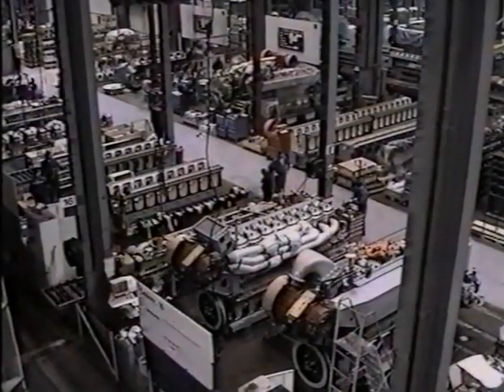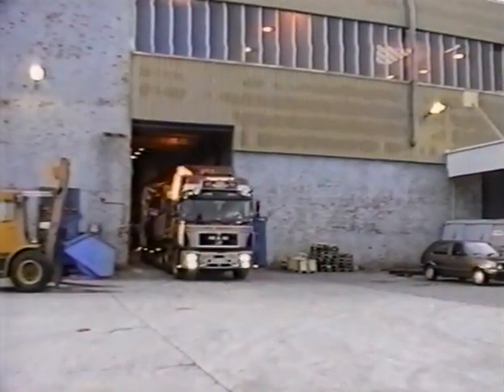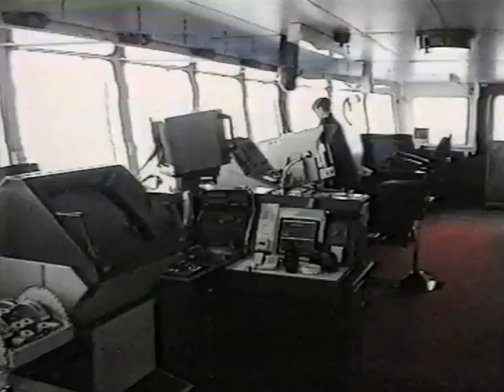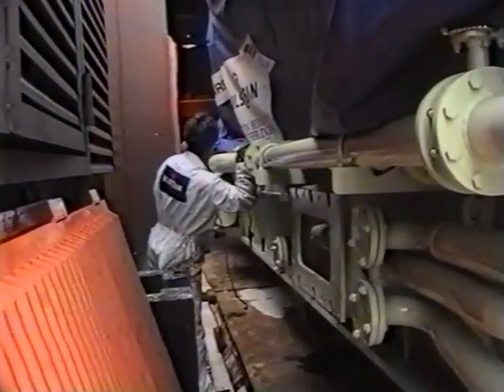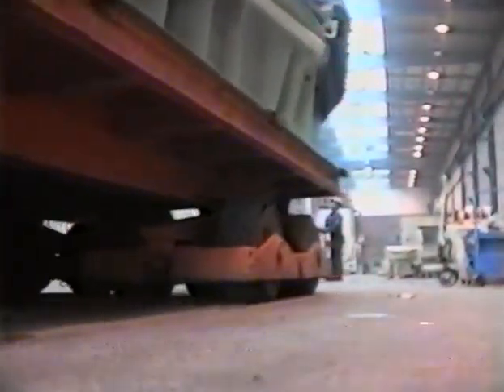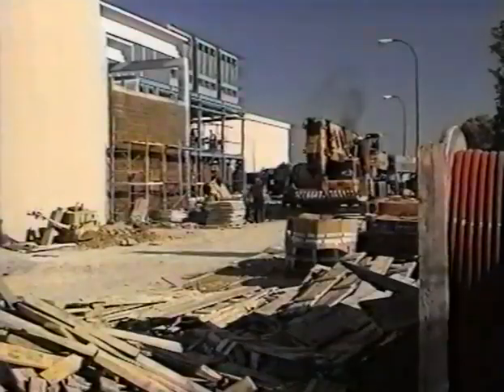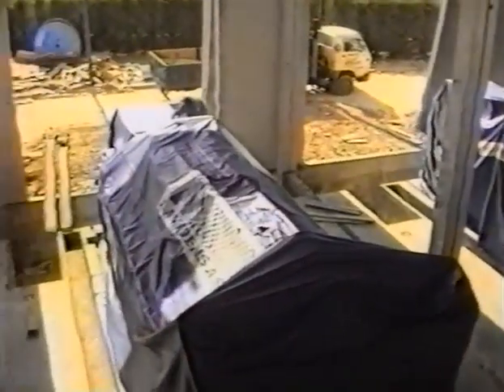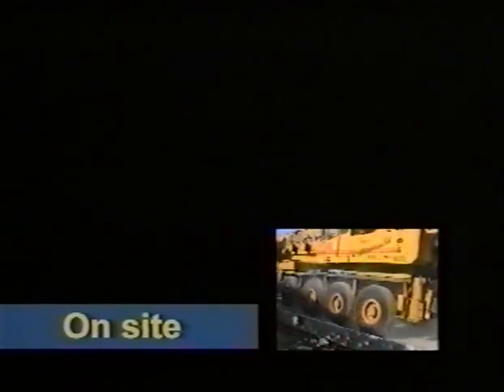Transport og installasjon av Bergen gassmotor 1996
Transport and installation of Bergen powerplant gas engine 1996